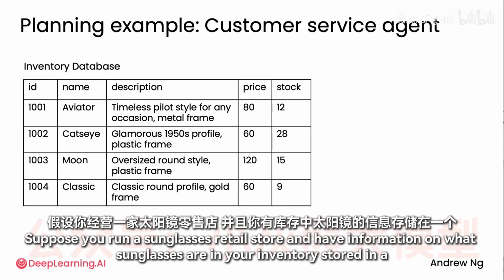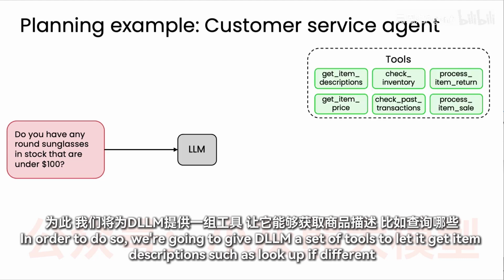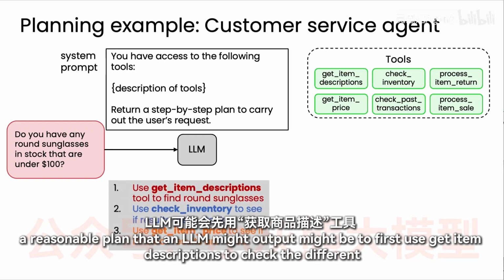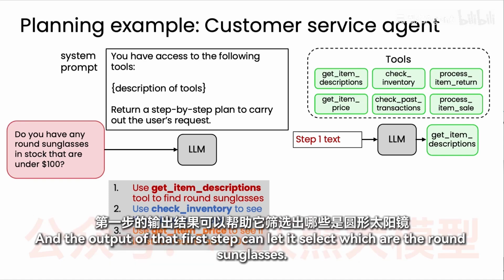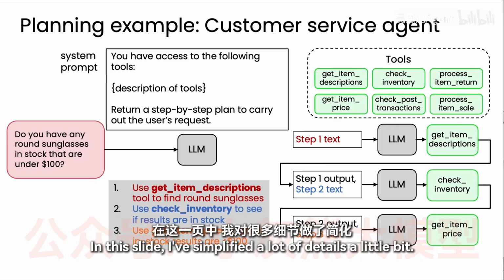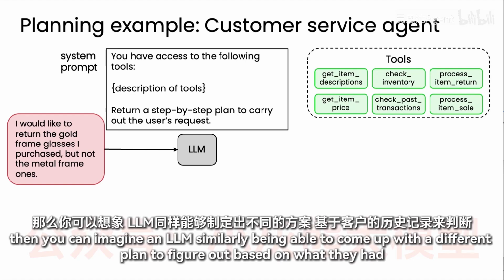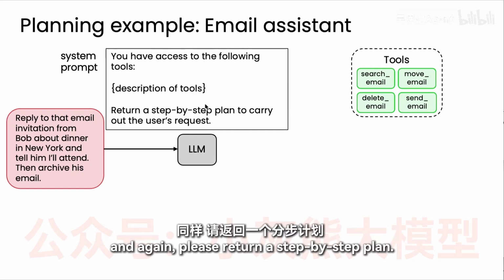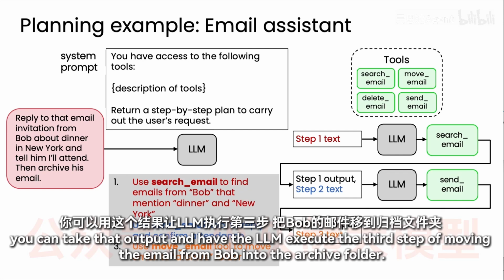吴恩达AgentP26 【模块5：高度自主智能体的模式】1 规划工作流 【吴恩达】2026年公认最好的【Agent智 1080P+